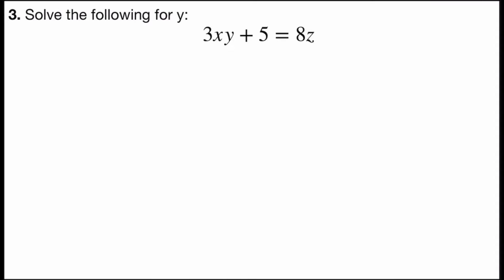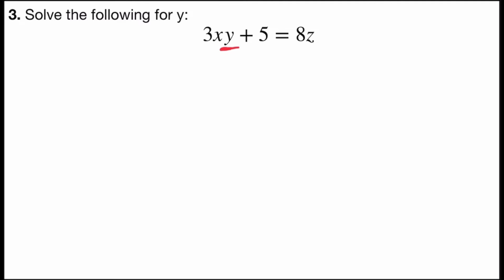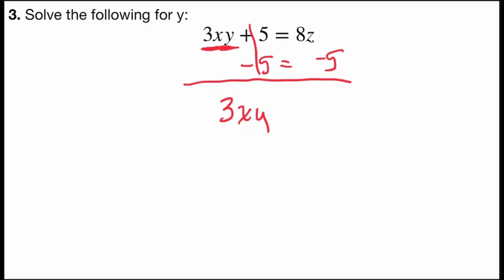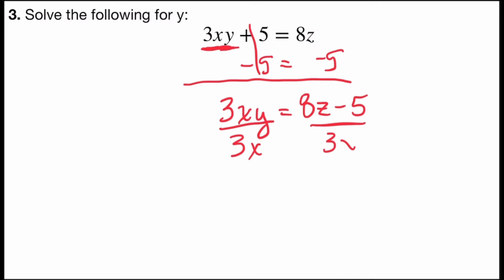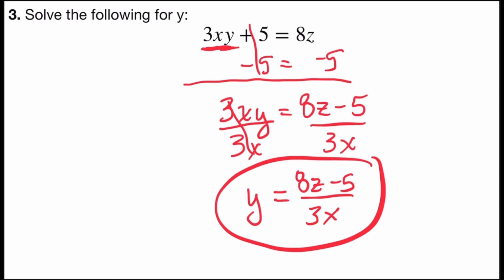Math Practice Test Prep 4 (Solve the Equation for the Given Variable!)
Practice math problems to help with test prep.  Solve an equation for a specific variable. Step by step example to show the equation solving process to solve for a given variable.  Rearrange the terms in the formula to solve for a variable in terms of the other variables and determine the solution to the equation. Returning to college and need review for an entrance exam or college test? This series of problems will help with all skills necessary for a variety of tests from career based, community college, university, military, high school equivalency, and standardized tests. Great for Algebra 1, Algebra 2, Middle school math, and college math.  Help with standardized test prep, high school equivalency exam, high school state test prep, and college entrance test.  Study guide for review of many math topics.  This video is a one example breakout from the Math Practice Test Prep 4 longer format video.  Learn Math.  Help Dogs.